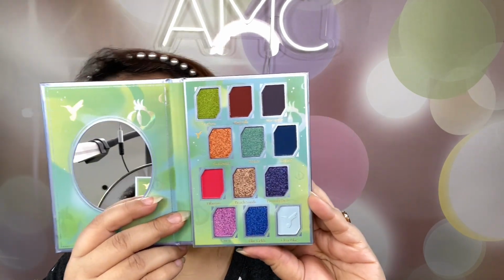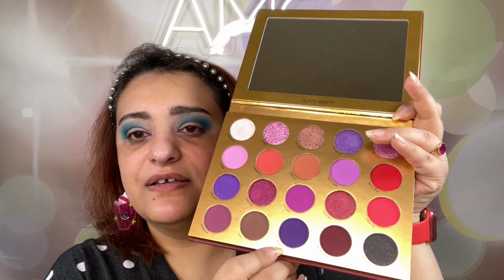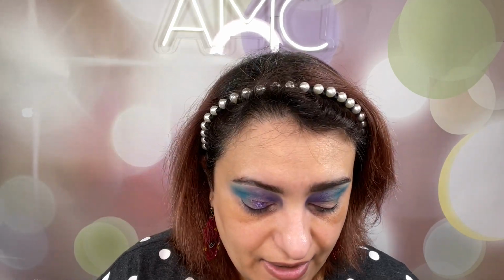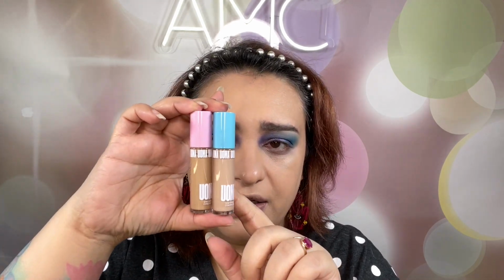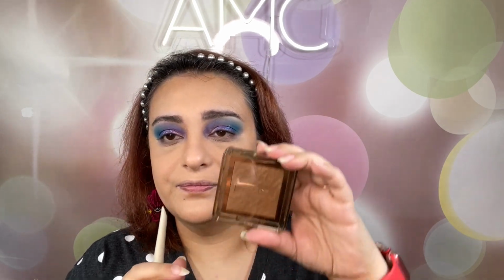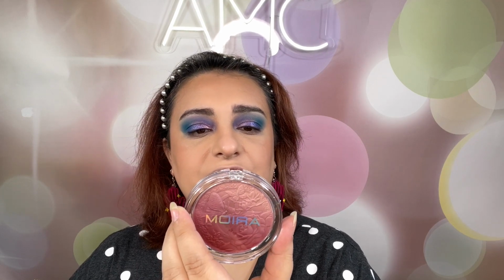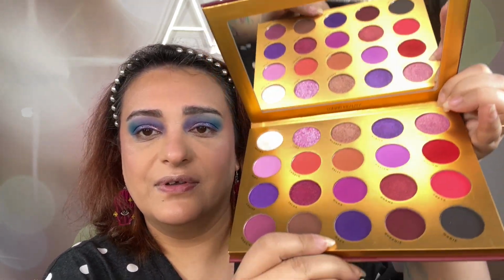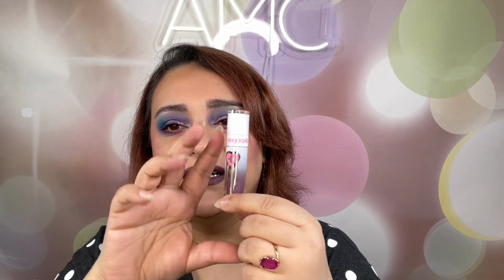FULL FACE INDIE MAKEUP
Hey Everyone. I have a full face of Indie Makeup brands for you today. I had been wanting to film this video for a while now and was longing to try out the various Indie Makeup I had collected over the last couple of months. I've used brands like uomabeauty sugarpill lunarbeauty odenseyecosmetics among other Indie Makeup brands. Hope you enjoy my full face of Indie Brands! xoxo Aastha

Please do not use this video or clips of this video without prior permission from Aastha's Makeup Closet aka Aastha Bahl.